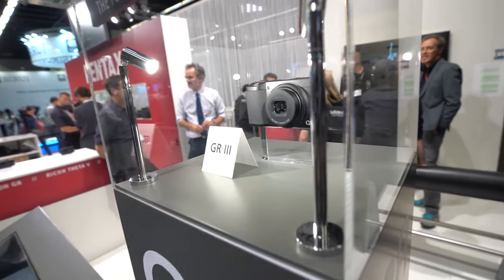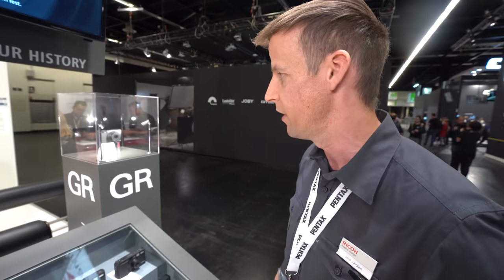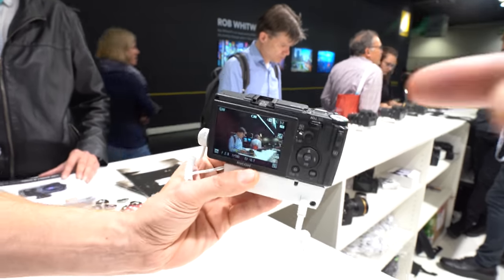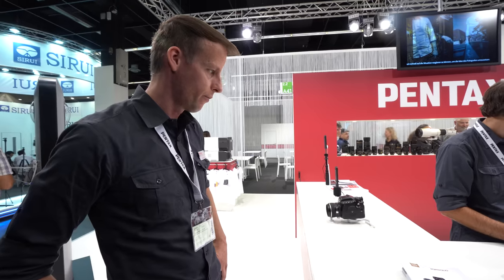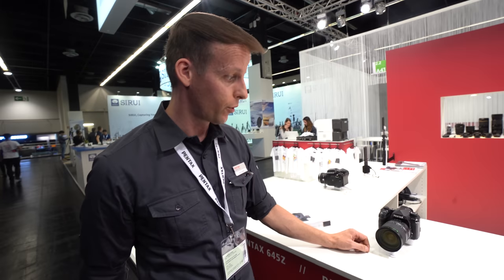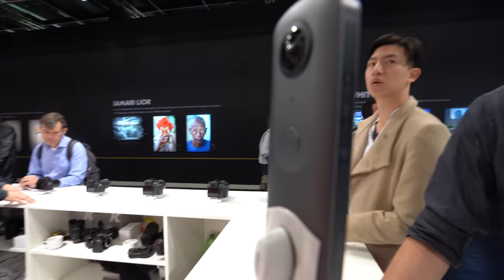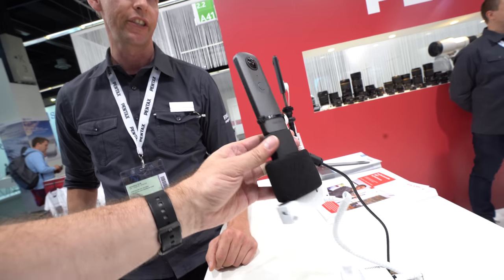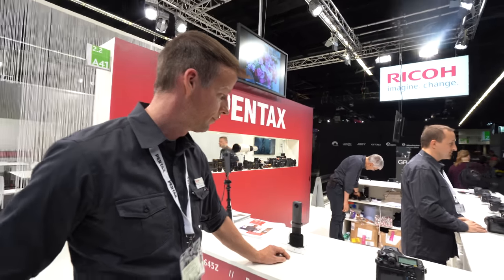Ricoh - GR III - Compact Camera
The GR III from Ricoh is a new compact camera. The GR III is designed to be the ultimate snapshot camera. The Camera features 24.24-megapixel APS-C sensor with a minimum ISO is 100 and undetermined maximum ISO. The GR III capture 14-bit RAW (DNG) and JPEG still photos. The GR III will also shoot 1080p FullHD video. The lense 18.3mm f/2.8 aperture. The GR III features a 3-inch 1.037-million-dot LCD touchscreen.The device is not yet complete and still in development. The Ricoh GR III launched early 2019.